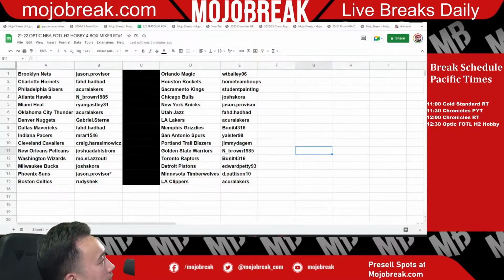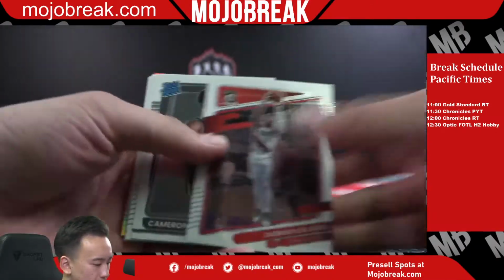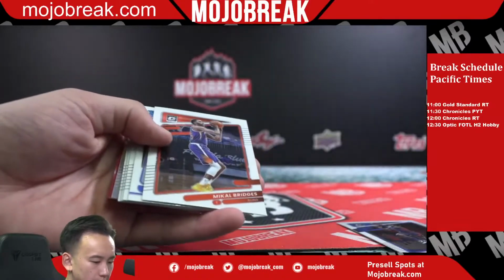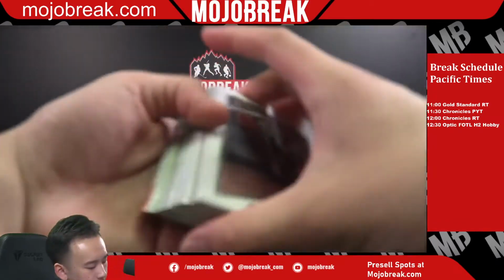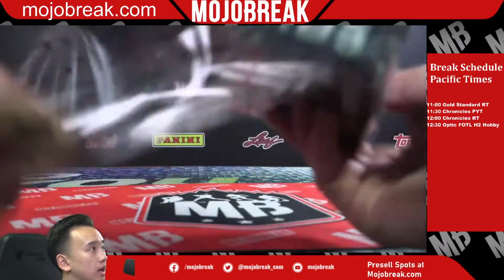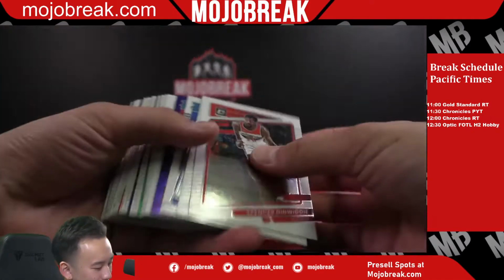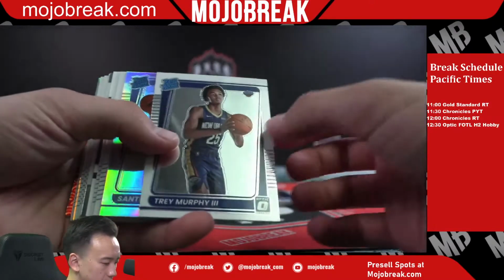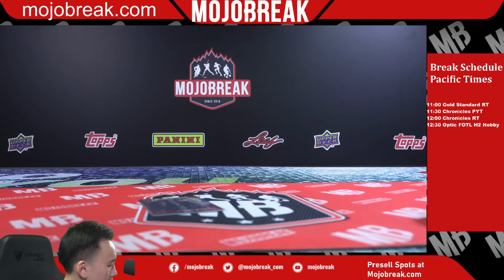21-22 OPTIC NBA FOTL H2 HOBBY 4 BOX MIXER RT#1